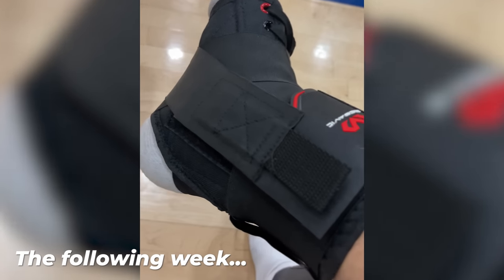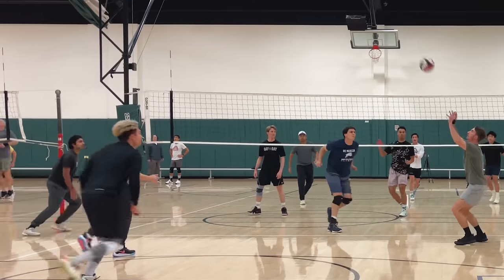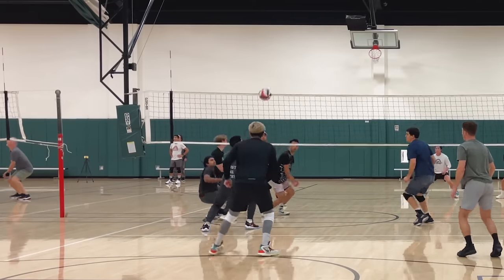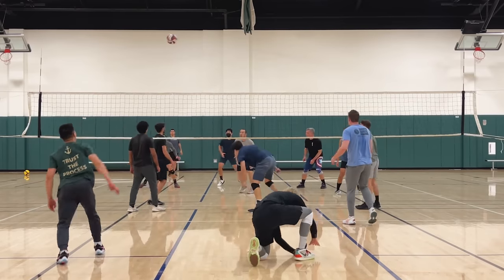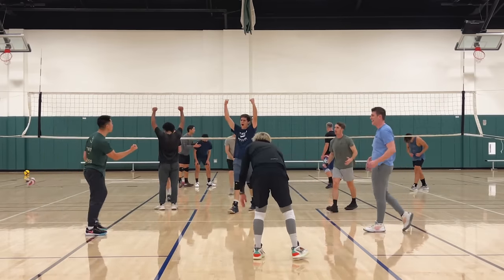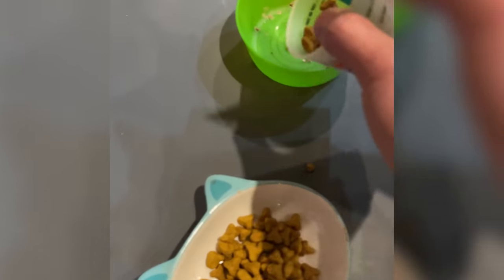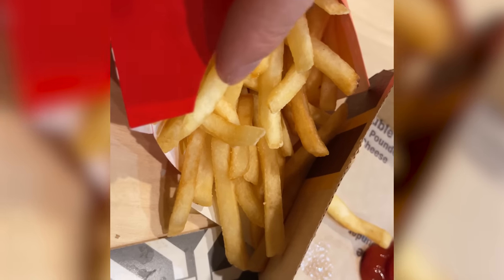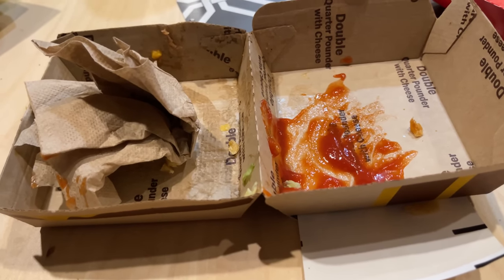Trying To Play Volleyball One Week After Ankle Sprain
It's been exactly 7 days since I incurred a Grade 2 Ankle Sprain on my right leg at the last volleyball open gym.  Did I come back too early?

💪🏼 Super Greens Mix

🎥 Sony ZV-1 Vlogging Camera & Kit
🎥 Heavy Duty 74" Tripod
🎥 Portable 60” Tripod
🎥 Mini Tripod For Camera Phone
🎥 Portable Camera Phone Charger
🎥 iPhone Charging Cable